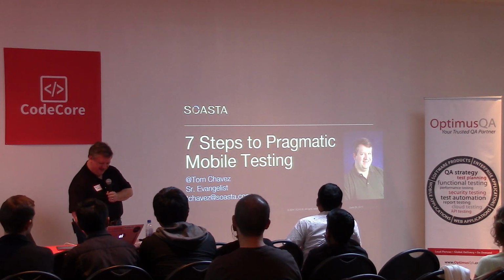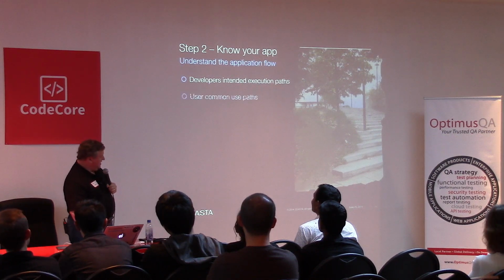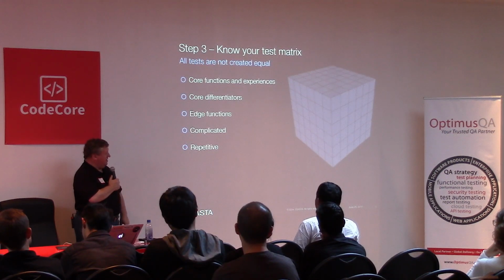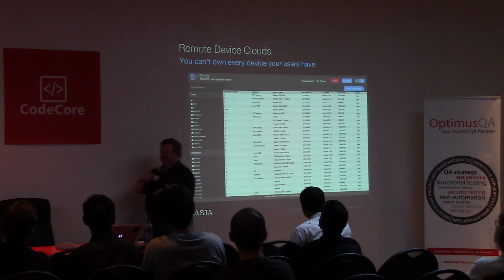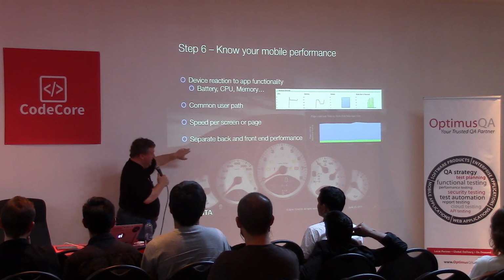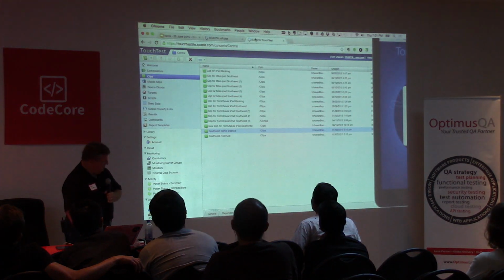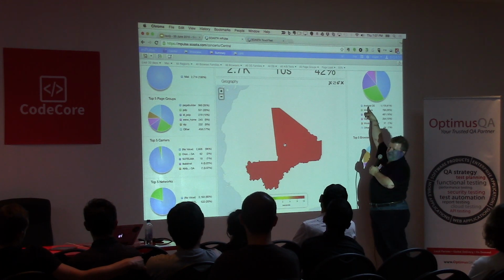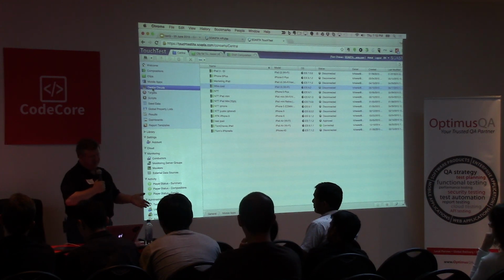7 Steps to Pragmatic Mobile Testing - June 25, 2015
Tom Chavez from SOASTA will be joining us to go through his list of 7 Steps to Pragmatic Mobile Testing.

Topic:

The software-testing discipline continues to undergo seismic shifts from a variety of perspectives. What has traditionally been viewed as a tactical (though nonetheless important) exercise has evolved into strategic process. Previously, test engineers have executed suites of tests and produced pass/fail results that merely evaluate the performance of the software. But numerous facts are dramatically reshaping the testing process. Join Sr. Product Evangelist Tom Chavez, and learn how to adapt to the shifts with seven steps you can take today.

Bio:

Tom Chavez has more than twenty years of experience as a manager and product manager in the software development tools field. Today Tom works in product management at SOASTA, the leader in performance analytics. He has worked across the Silicon Valley at industry leaders including Apple, Sun, PalmSource, and Intuit delivering tools for Mac, Java, PalmOS, Linux and Android development and testing. He speaks frequently at industry conferences and meet-ups.